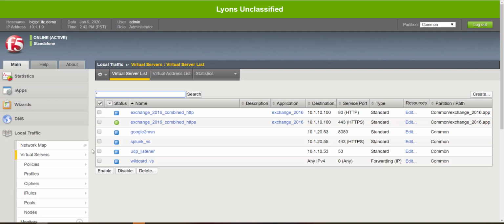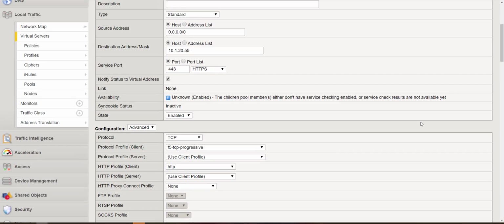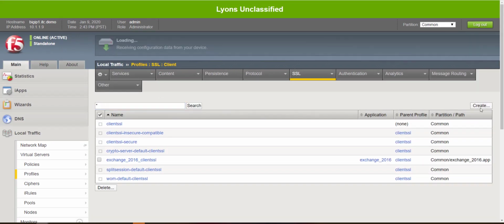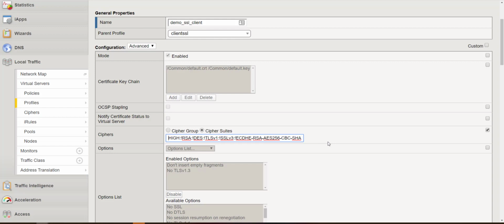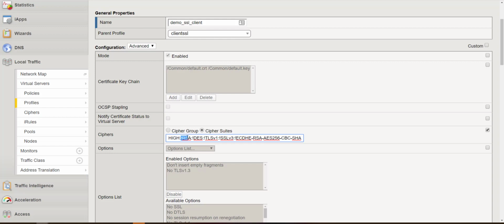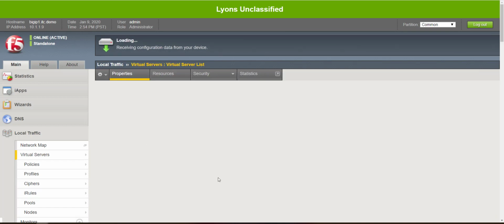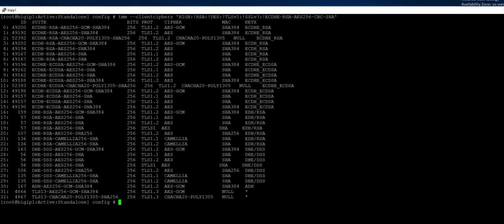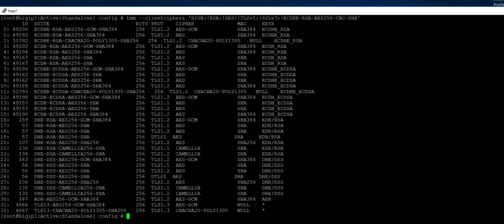Creating a Client SSL Profile to Restrict Protocols and Ciphers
In this video, I demonstrate how to create a client SSL profile that meets the security requirements defined in the DoD Military Unique Deployment Guide.  Those requirements include restricting cipher suites and protocols to increase client and organizational security.